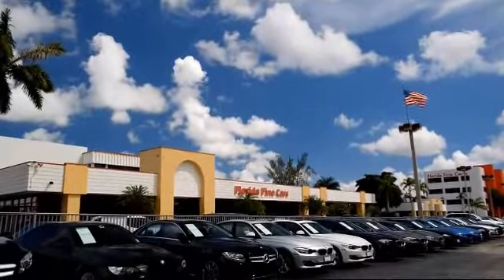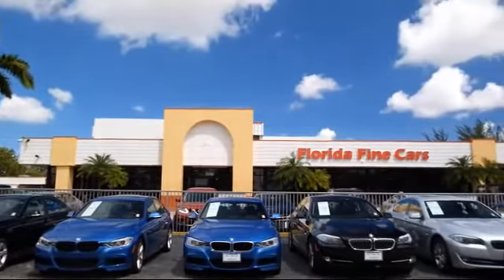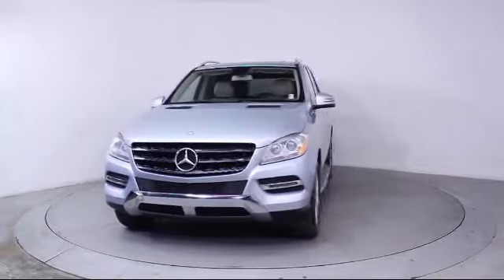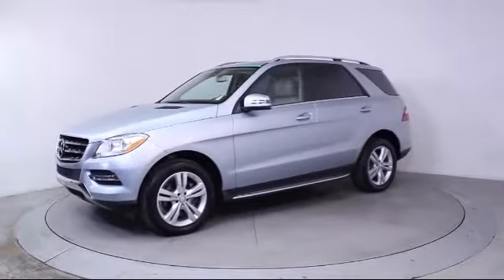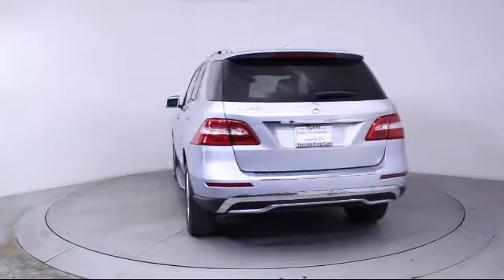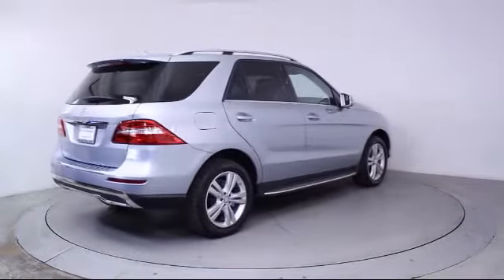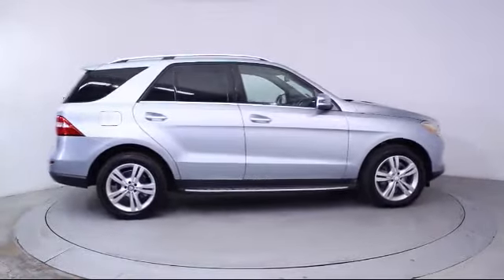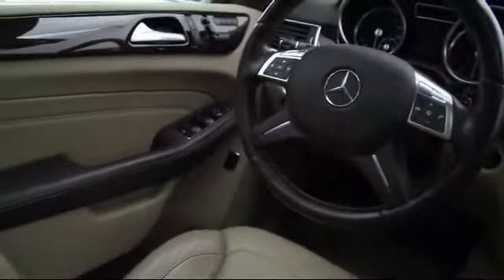2014 Mercedes-Benz M-class Sport Utility ML350 For sale in Miami Fort Lauderdale Hollywood West P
2014 Mercedes-Benz M-class Sport Utility ML350 Stock Number: 82136 Vin:4JGDA5JB3EA331230.